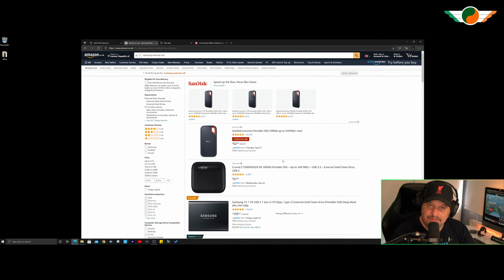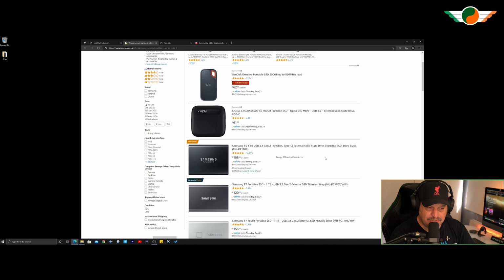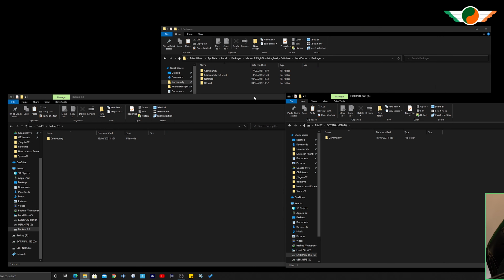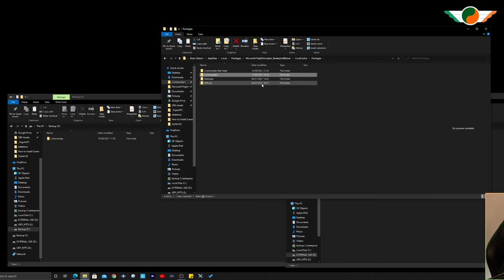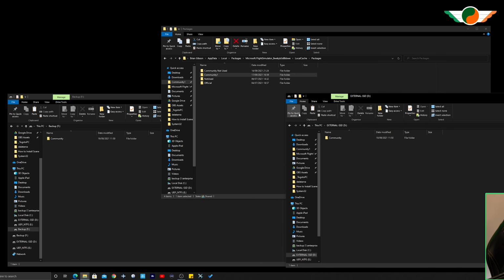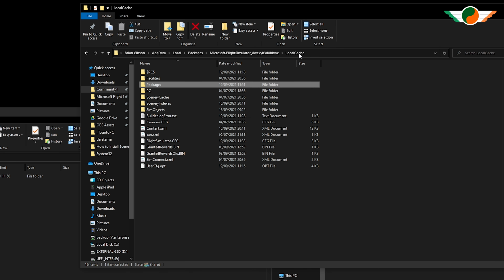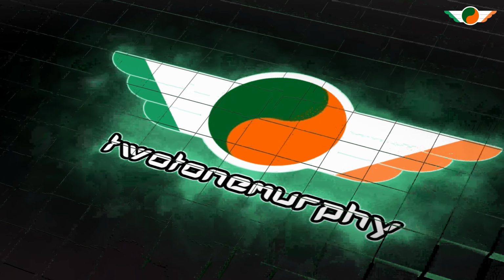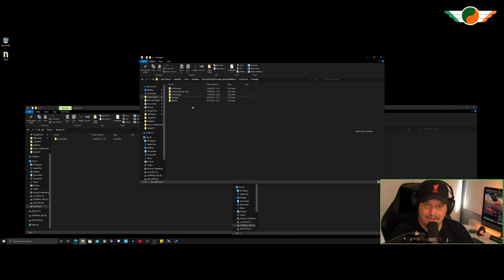Relocating the community folder in Microsoft Flight Simulator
Hey guys,

In this latest video in the our MSFS QuickFix series, GibboIreland talks us through a method to move your community folder to a new location, and most importantly, keep it working well with the sim!

Moving the location of your community folder can help free up much needed hard drive space on your internal drive, while allowing for additional capacity for it to grow in a new location such as an external SSD drive.

Community Folder locations:
Windows Store install:
%LOCALAPPDATA%\Packages\Microsoft.FlightSimulator_8wekyb3d8bbwe\LocalCache\Packages\Community

Steam install:
%APPDATA%\Microsoft Flight Simulator\Packages\Community

Boxed version install:
%LOCALAPPDATA%\MSFSPackages\Community

Thanks as always for tuning in. Stay safe and see you soon. Dont forget, I live stream every Monday - Wednesday - Friday from 8pm GMT.

Specs:
Asus ROG Strix Z390-E